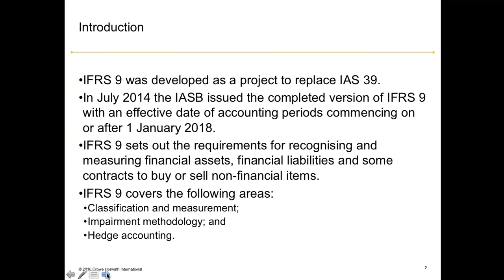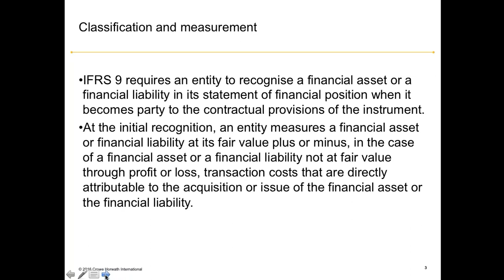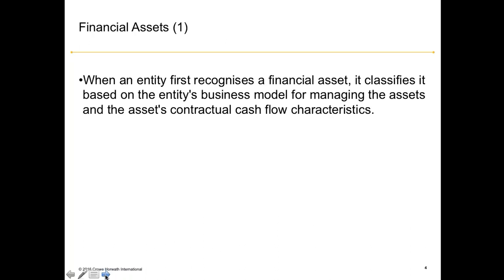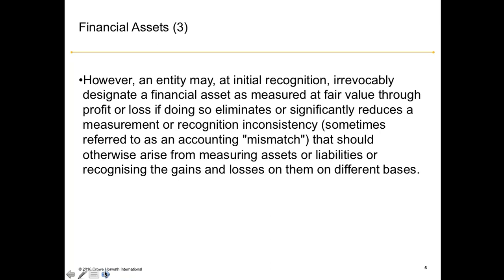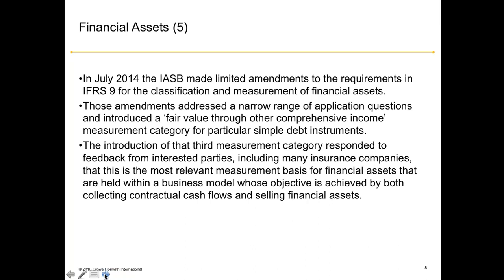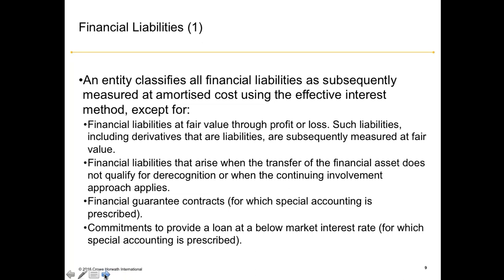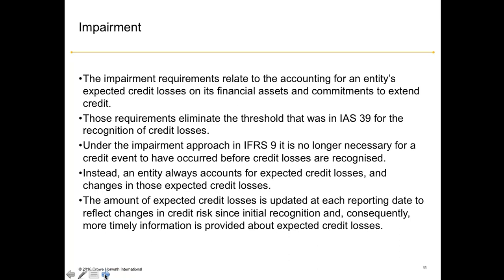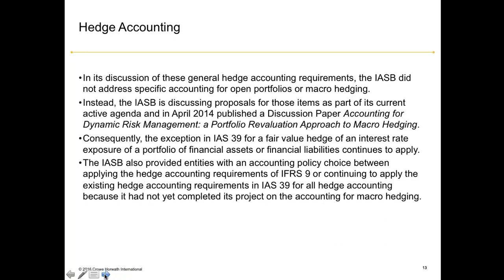IFRS9 181116 2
IFRS 9  Explain